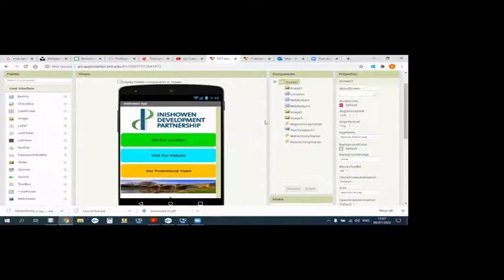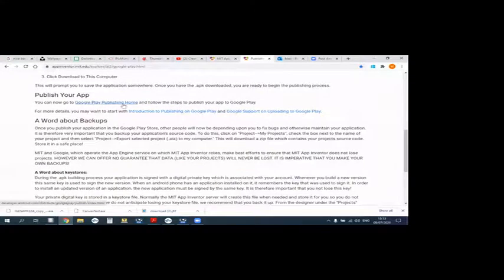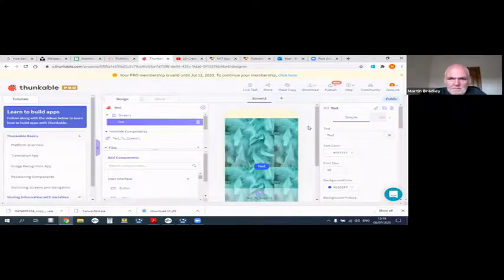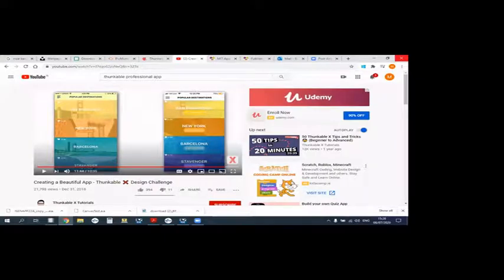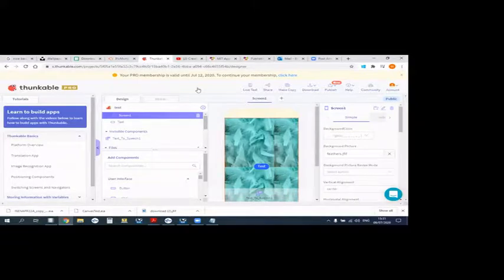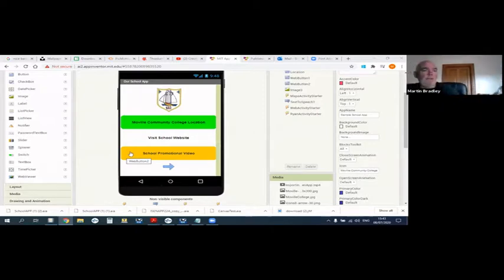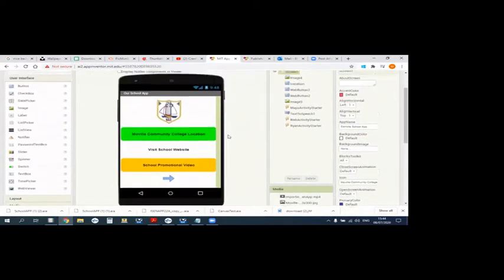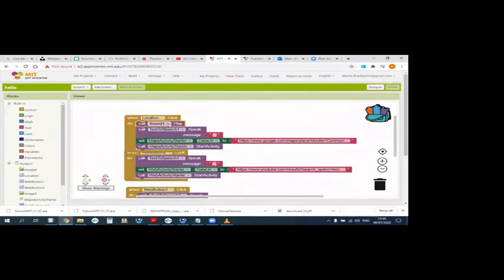App Development Session 3